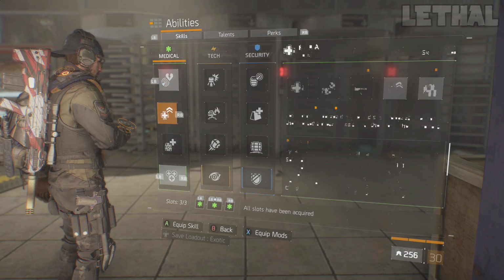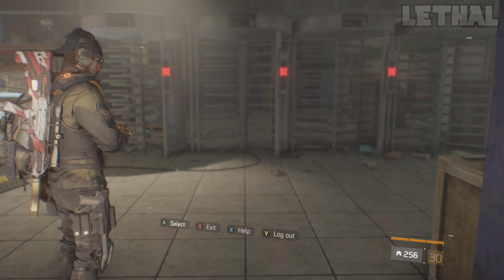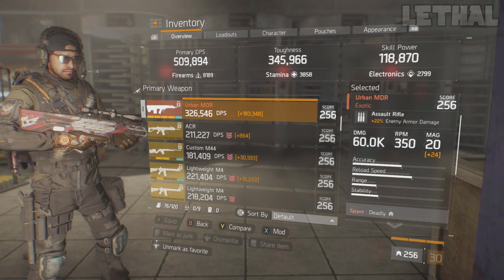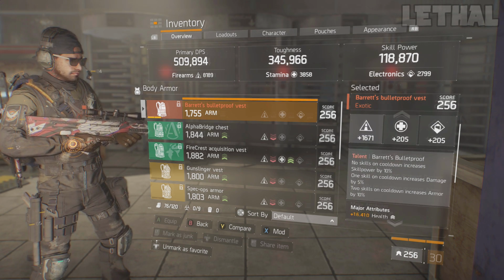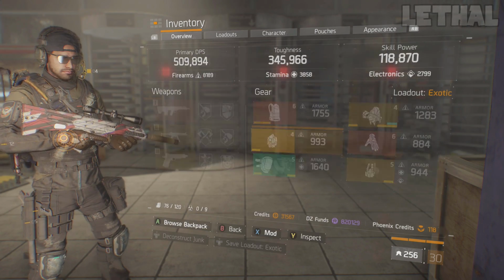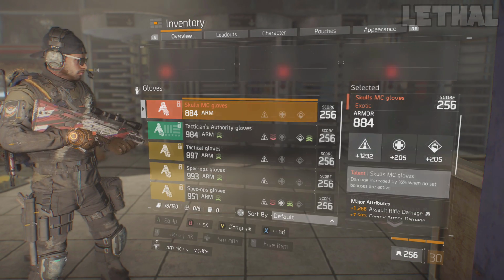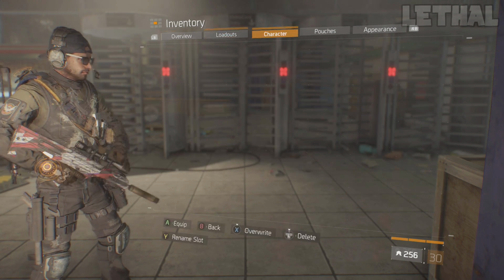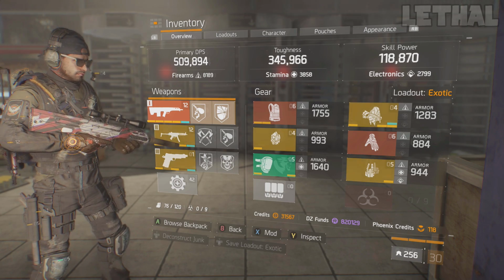THE DIVISION - STRONGEST PVE BUILD I HAVE EVER USED! BEST DAMAGE BUILD AFTER PATCH 1.7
THE DIVISION - HIGHEST ASSAULT RIFLE BASE DAMAGE BUILD! BEST PVP & PVE BUILD AFTER PATCH